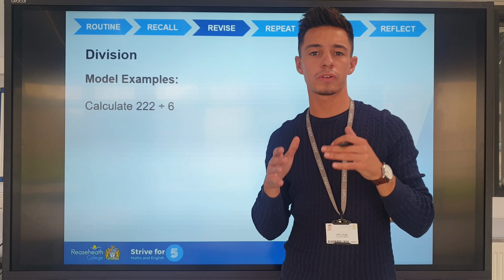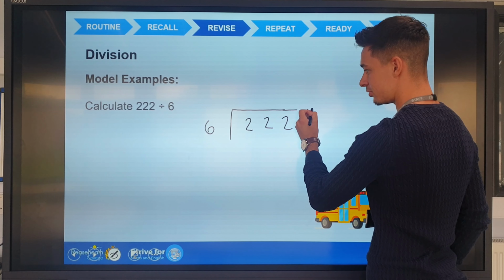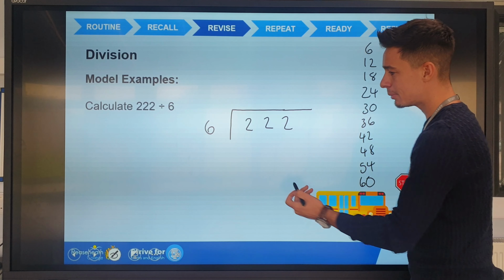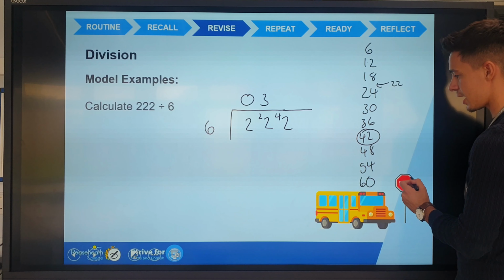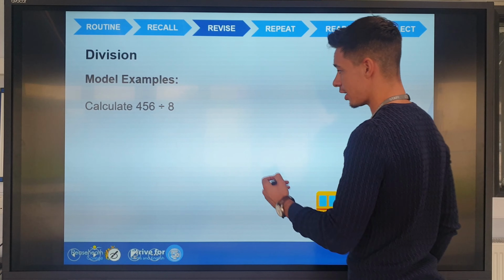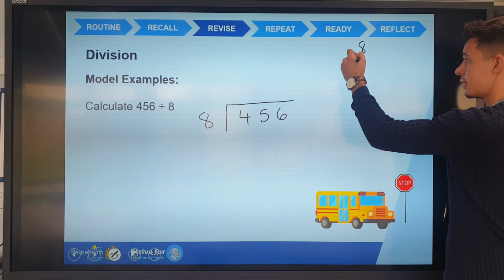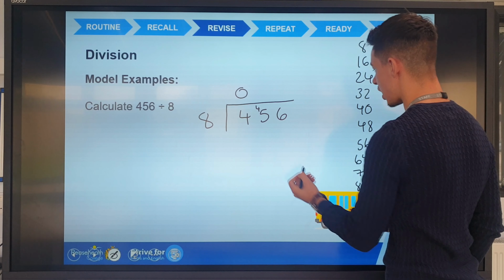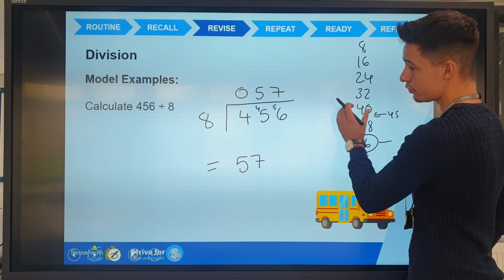Division - Bus Stop Method